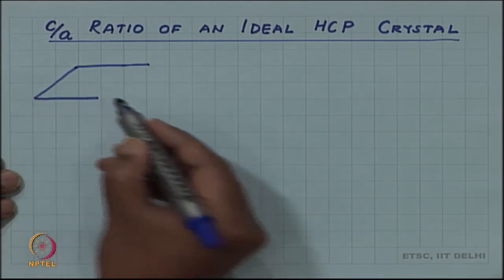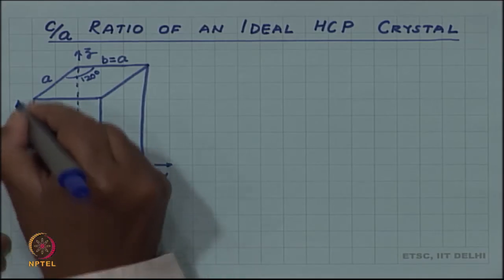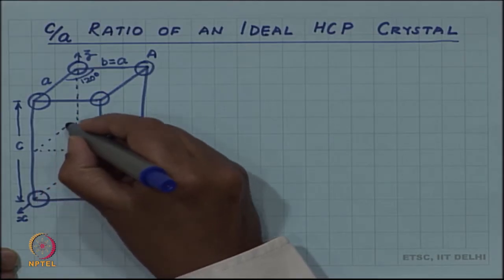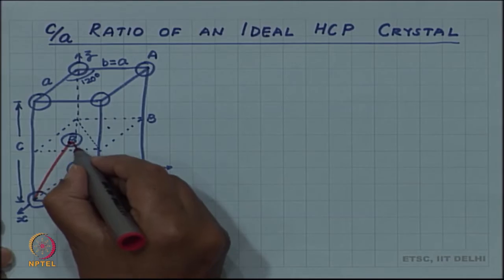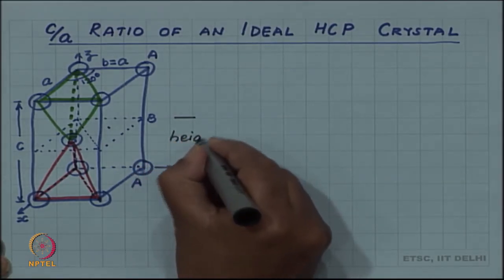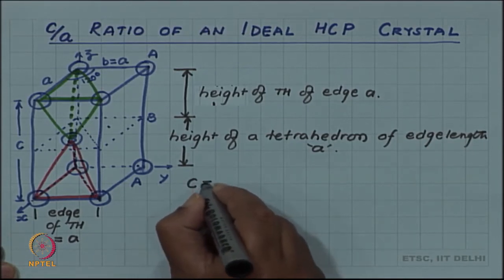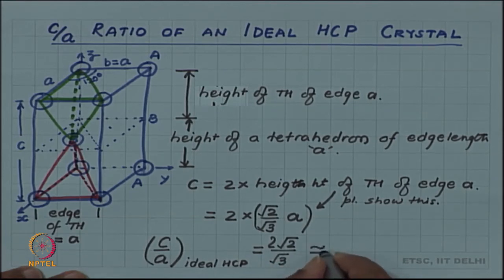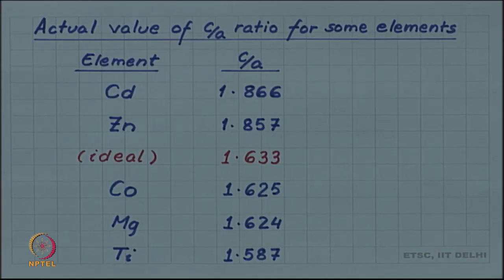c/a ratio of an ideal HCP crystal